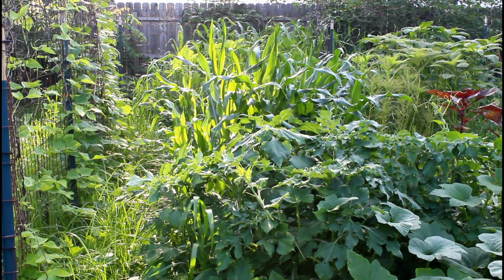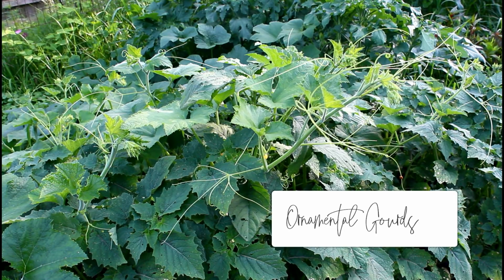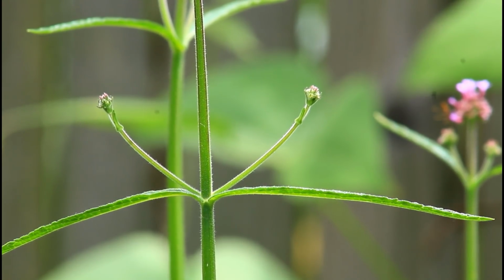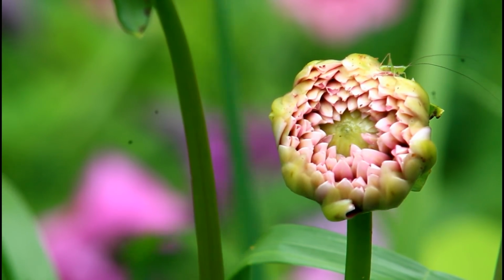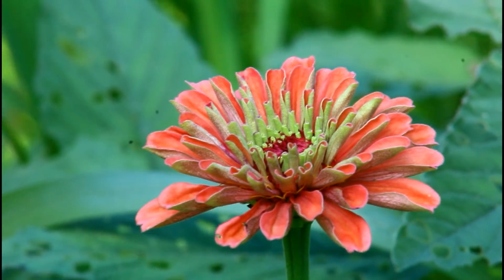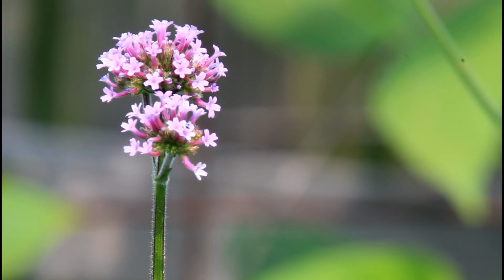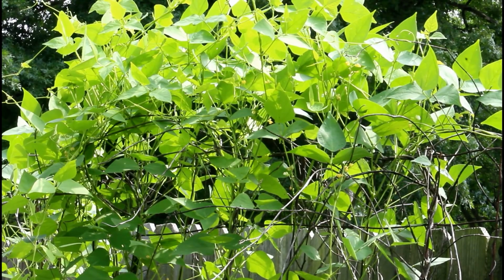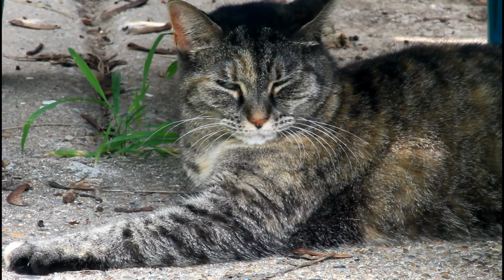Garden Update Tour End of June - Vegetables and Cut Flower Farm - Gardening for Beginners Plants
I recorded this video at 4 am, sorry if I don't sound very excited about it. LOL. Hope you're having a great day.

I'm not an expert, I'm just some person with a garden. Thanks for visiting the Freshcutky organic gardening channel. This channel focuses on my journey, as I work to build my own cut flower farm. In the garden, I will answer some of the most common "gardening for beginners" type questions I get, including growing flowers from seed.  Growing greens and planting beautiful organic food is something I'm really passionate about. Thank you for joining me as I learn to grow flowers, vegetables, and more.

There's absolutely no pressure to use these links - but they're here if you'd like to use them. Thank you so much for your support. Every little bit helps me keep going, and keep chasing my dream!

Seabird Guano Fertilizer:

Titanium Shop Snips:

DeWitt Landscape Fabric:

Soil Blockers: